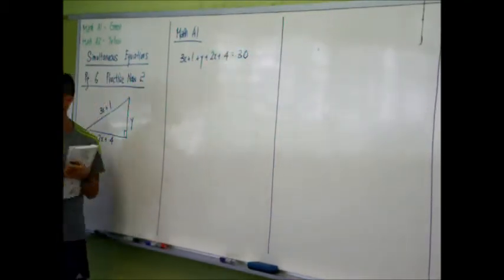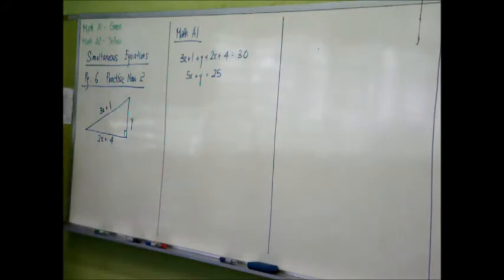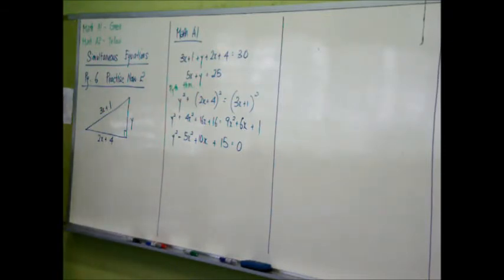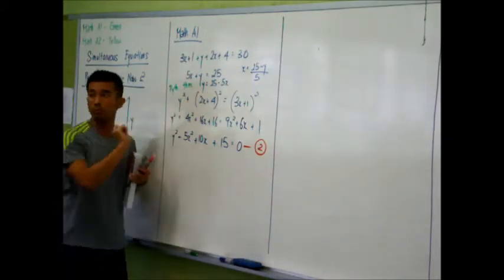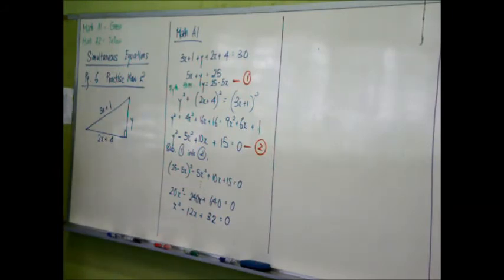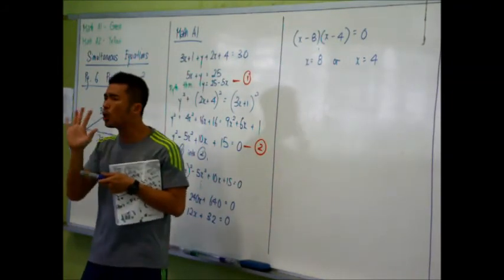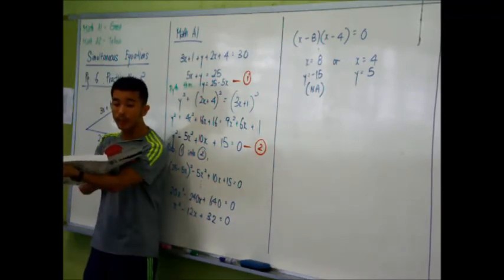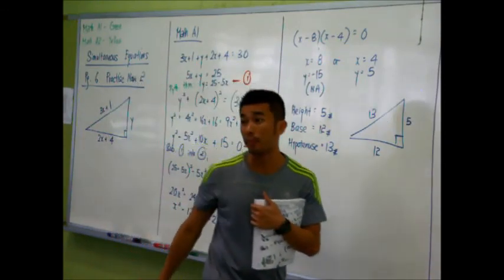Simultaneous Equations_5 Jan 2016_LKK